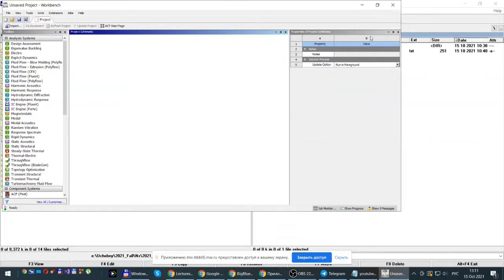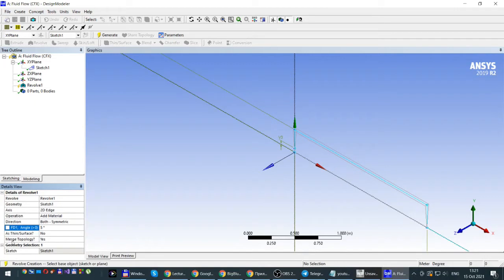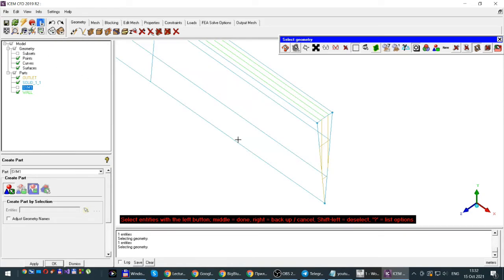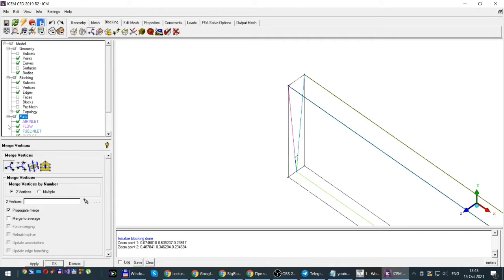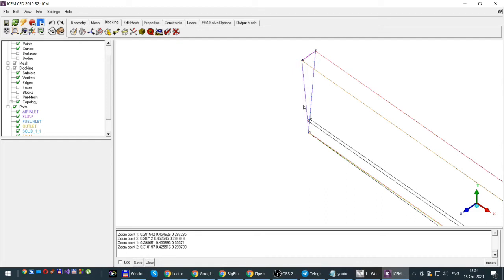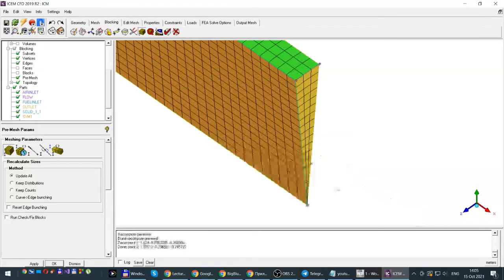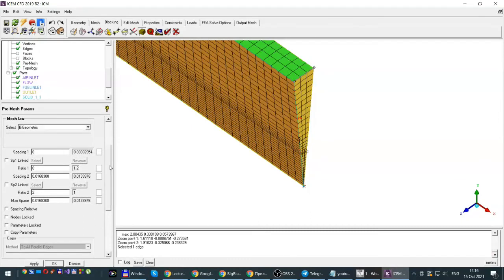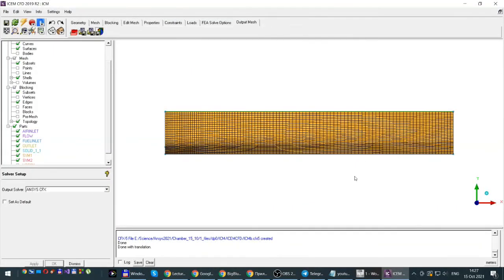ANSYS. Simulation of a flow in the combustion chamber.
Lesson 1. Mesh in ICEM CFD